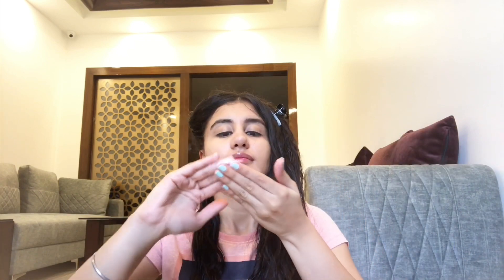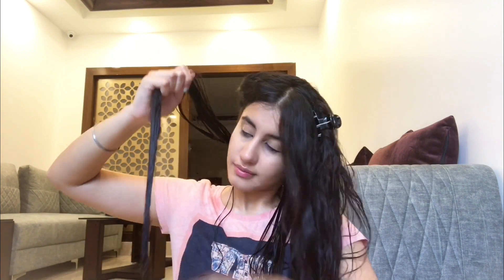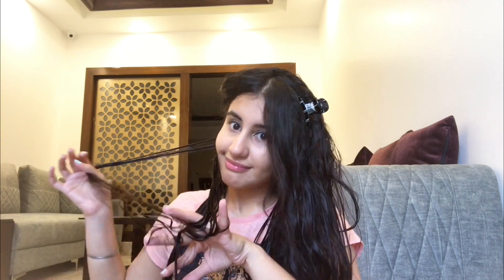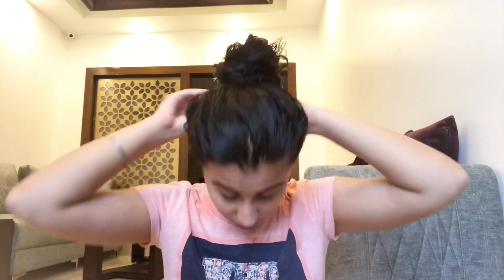L'Oreal Professionnel Serie Expert B6+Biotin Inforcer Hair Masque Review | How To Apply Hair Masque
This video includes an in-depth review of l'Oreal series expert B6+ biotin inforcer hair mask, its price and after effects, and also includes how to apply a hair masque.

Musician: @iksonmusic